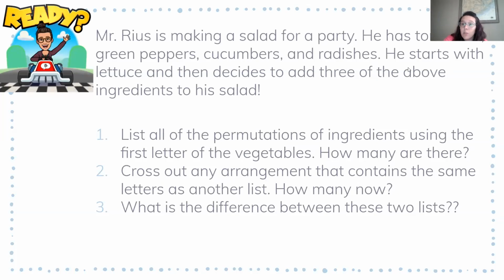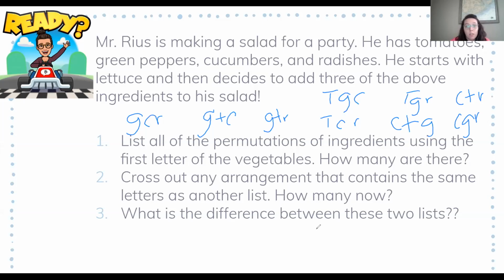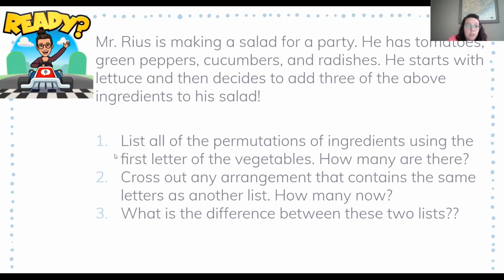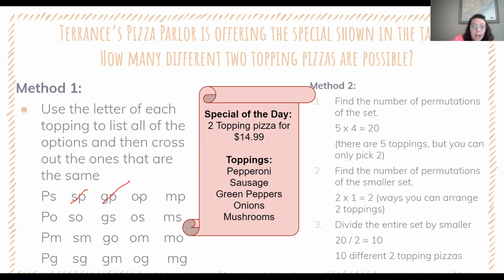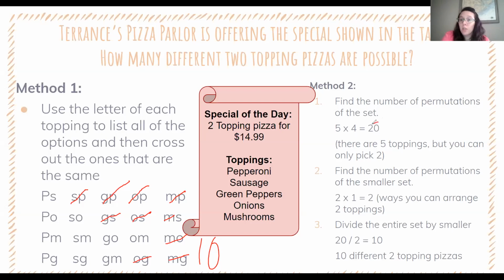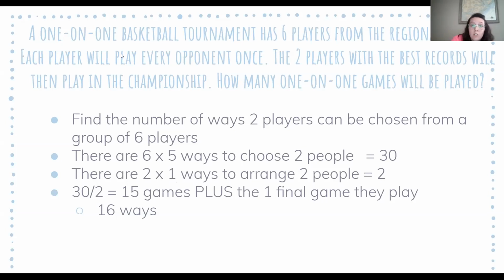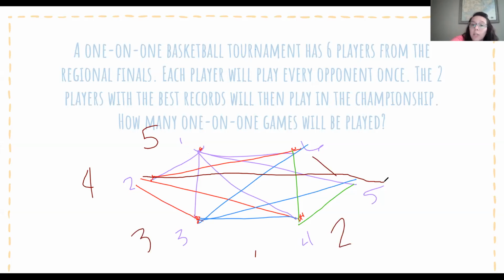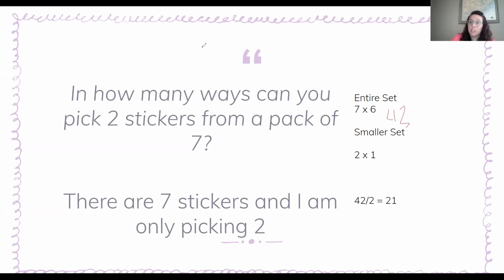9-5 Combinations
7th Grade Math
Combinations - Statistics and Probability Unit

Using Glencoe - McGraw Hill Course 2